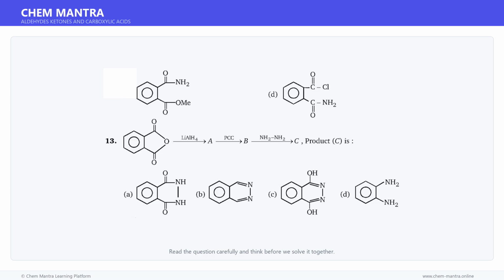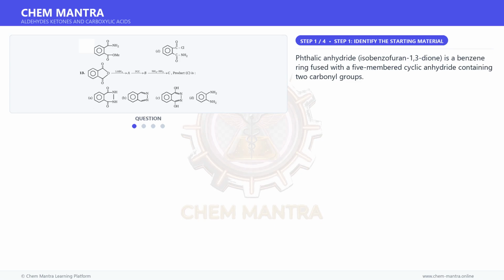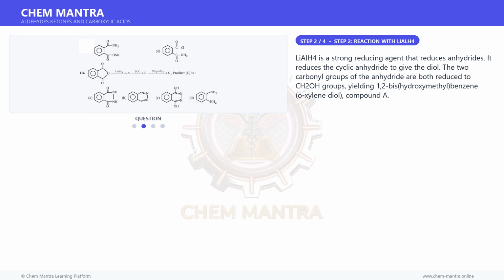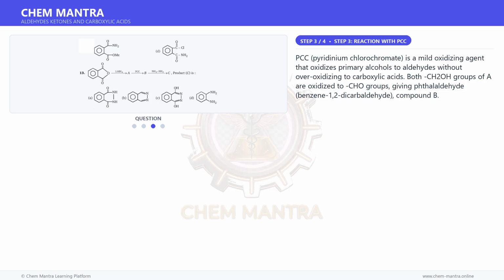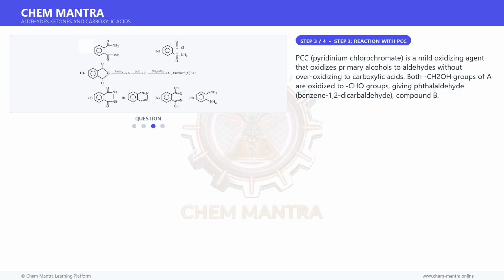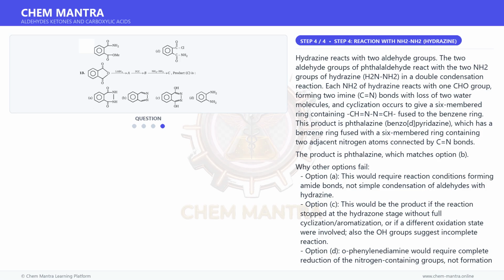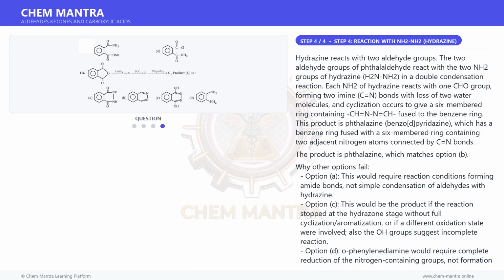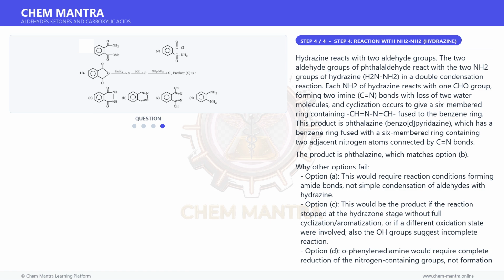Why other options fail | Aldehydes Ketones & Acids | JEE Chemistry | Chem Mantra